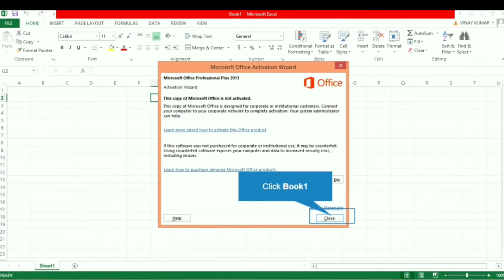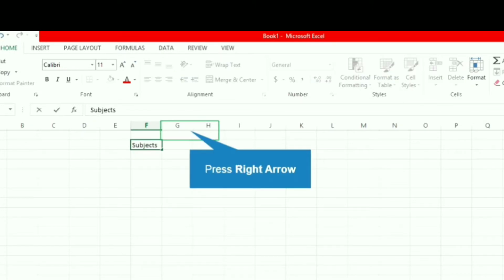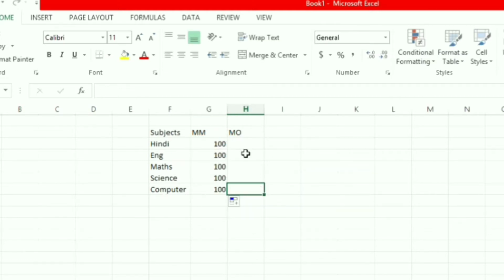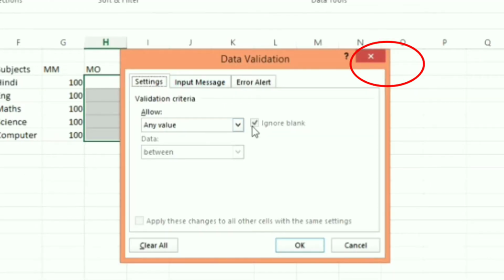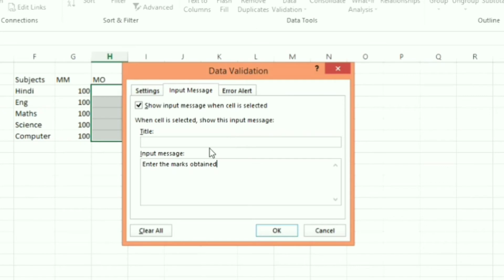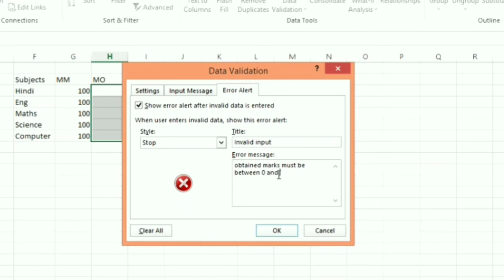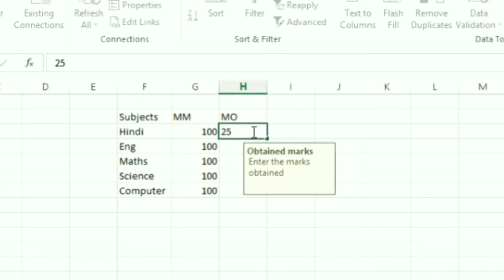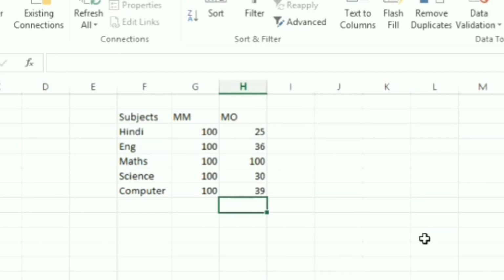Data validation in MS Excel